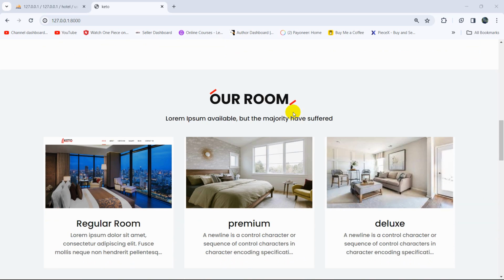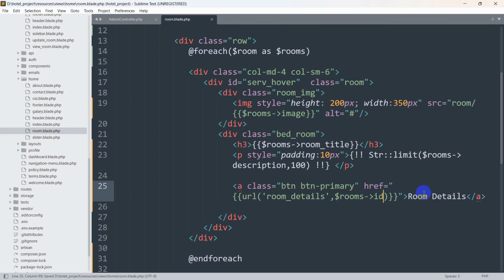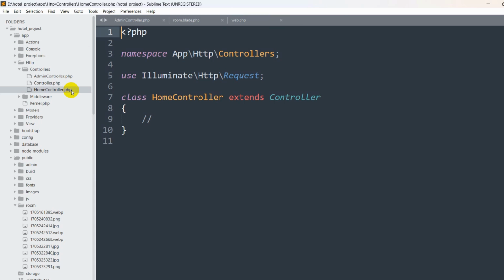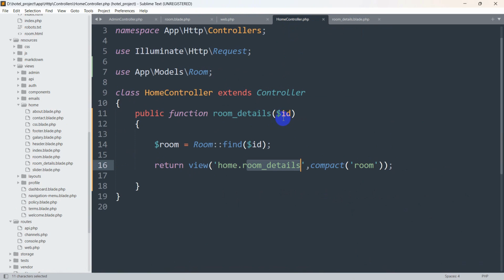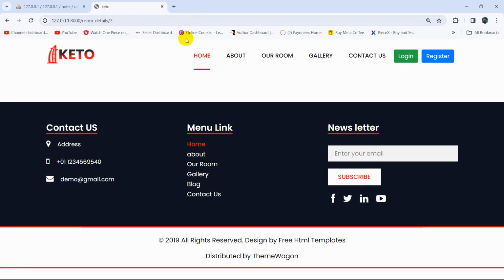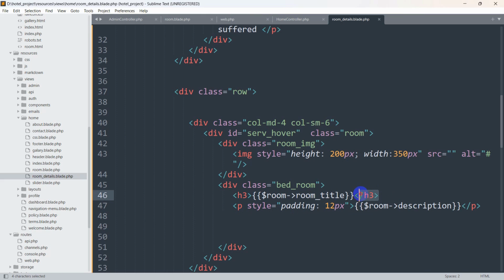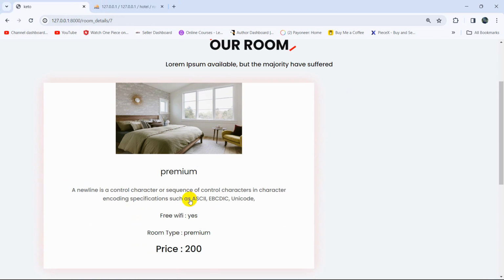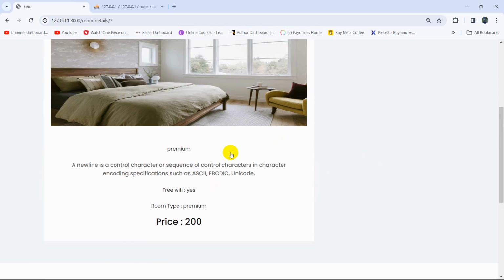Showing Room Details | Laravel Hotel Management System Project Tutorial